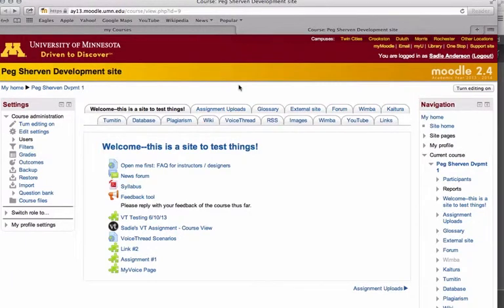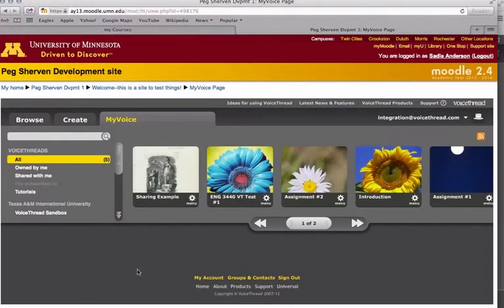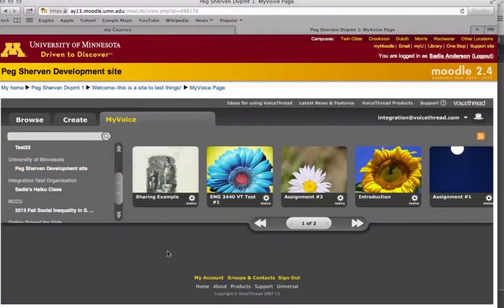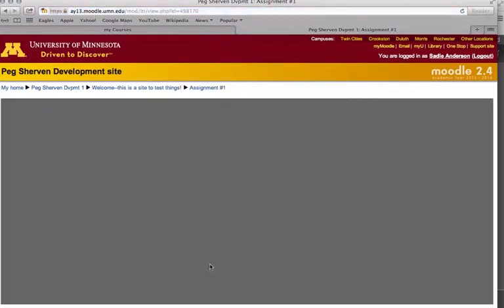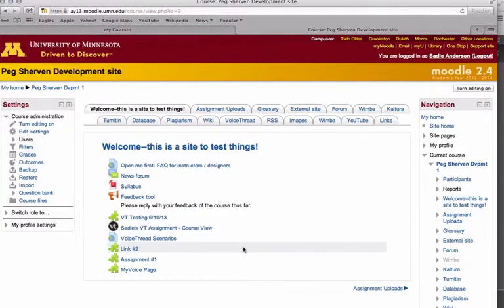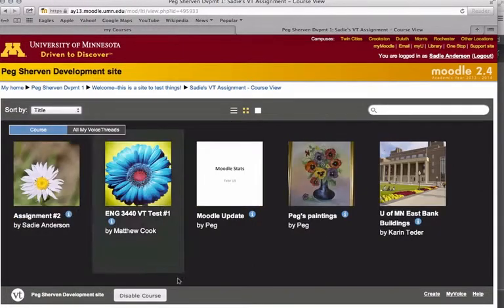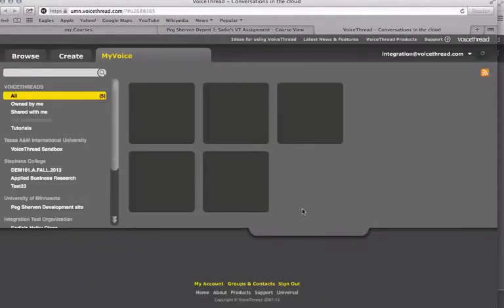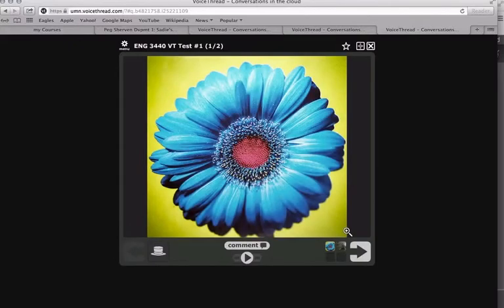Access VoiceThread through Moodle as a Student